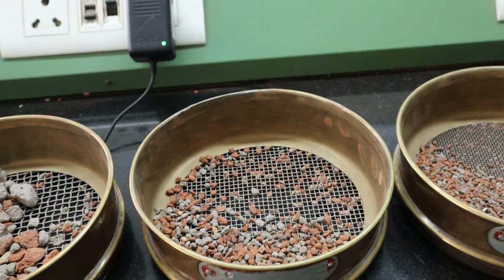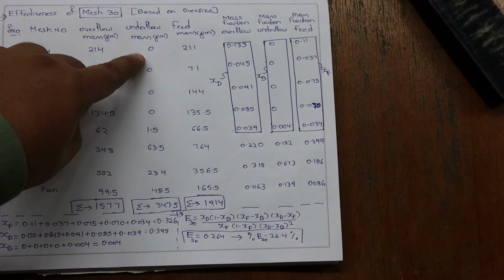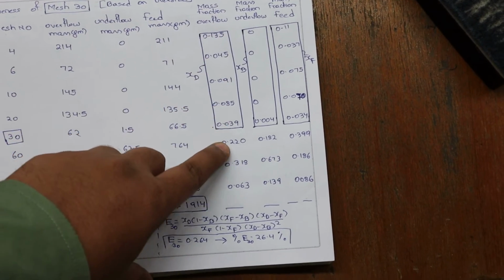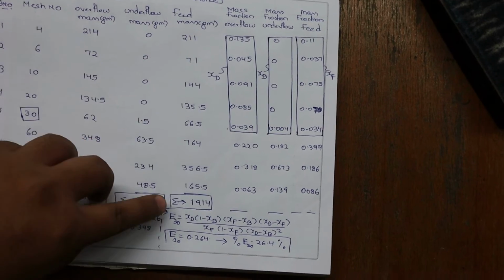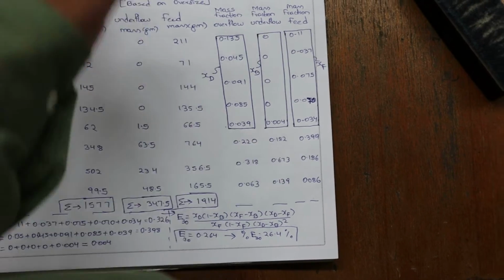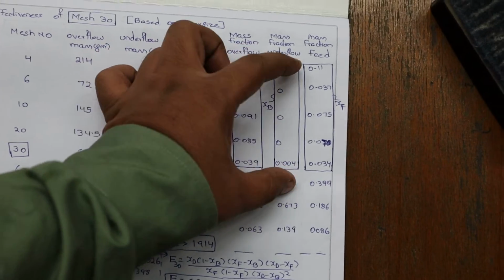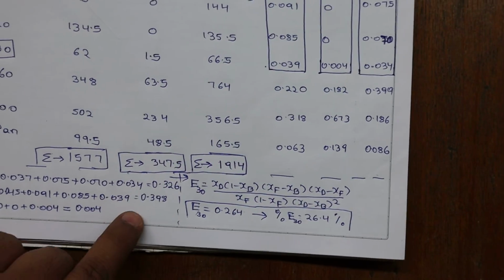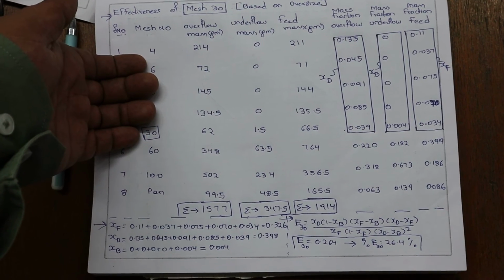Lec 6: Effectivenss or Efficiency of Screen/Mesh (Practical/Calculations):Mechanical Unit Operations